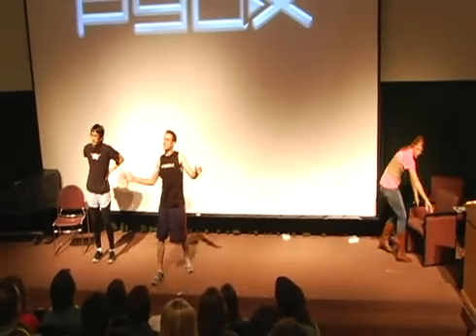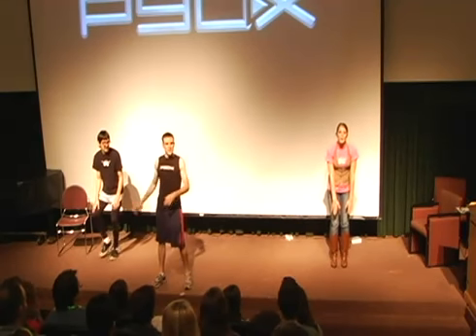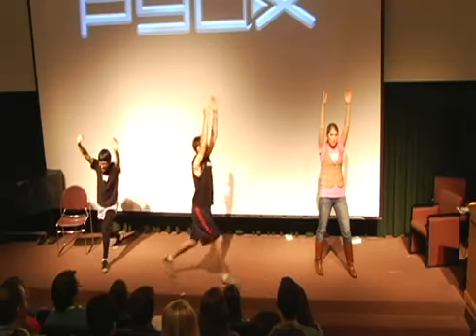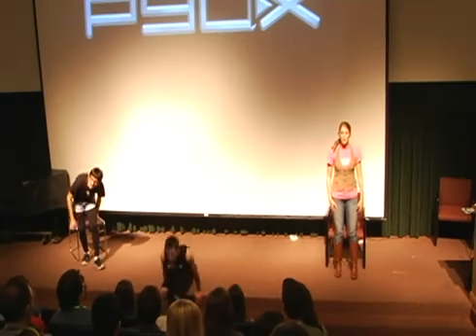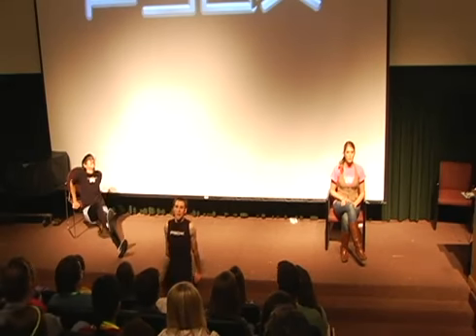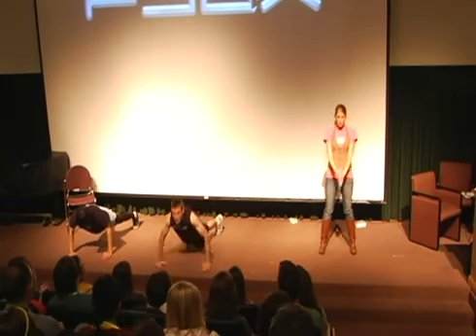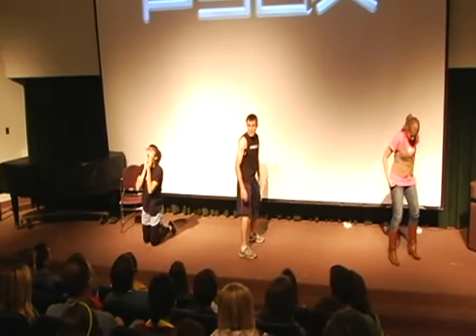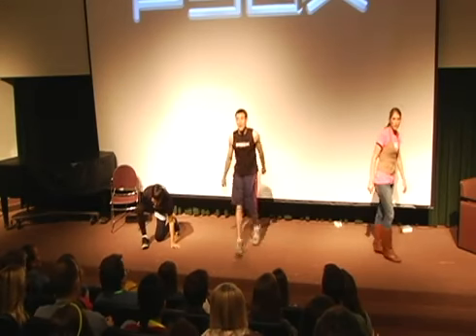P90X - BYU Divine Comedy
BYU's sketch comedy group Divine Comedy (2009): Tony and his super-fit friends show us how it's done.